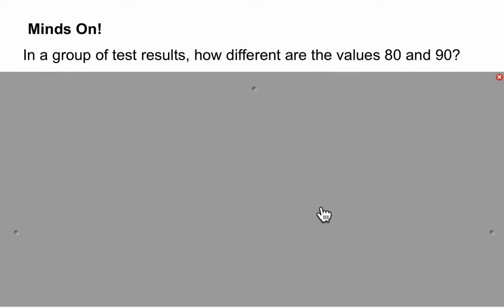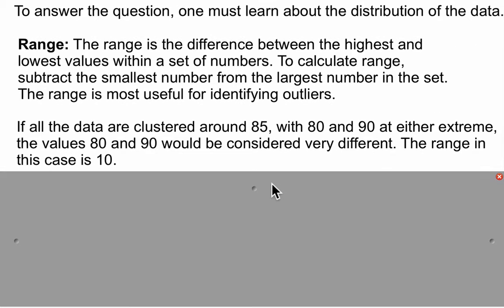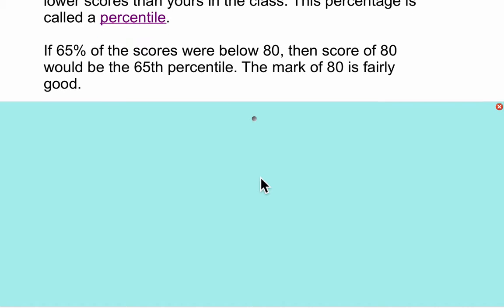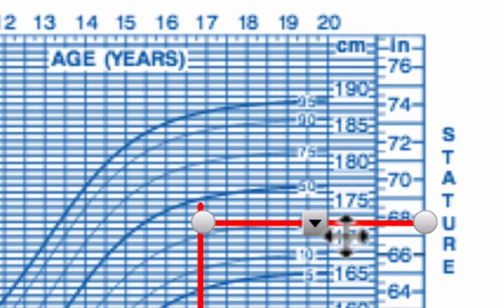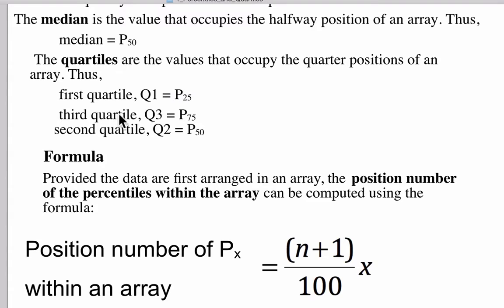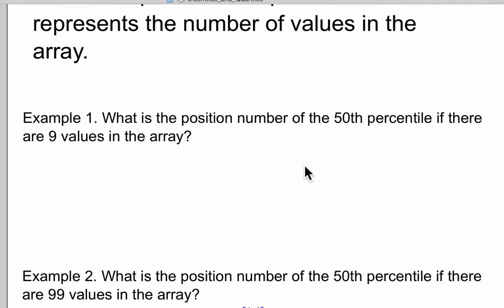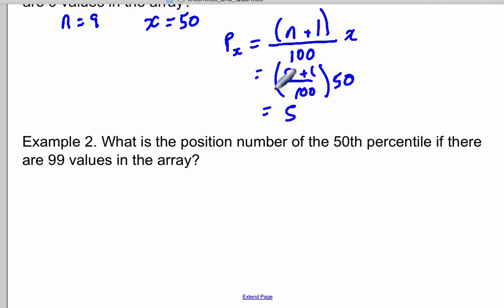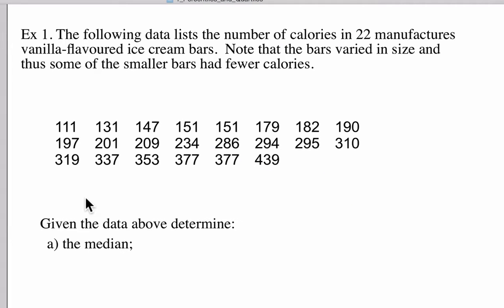Percentiles and Quartiles 1